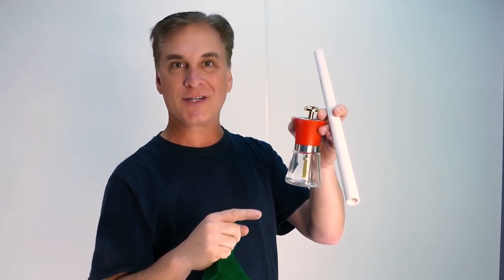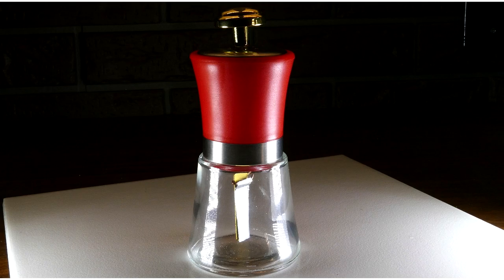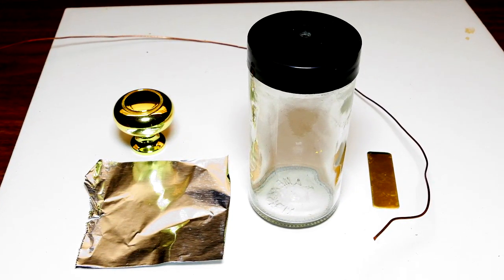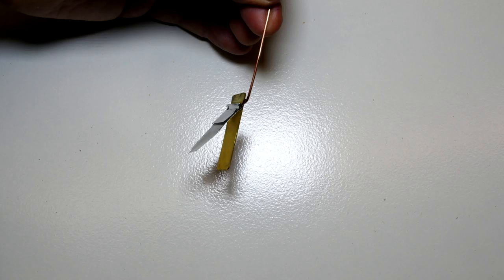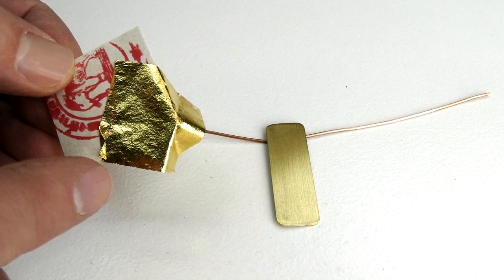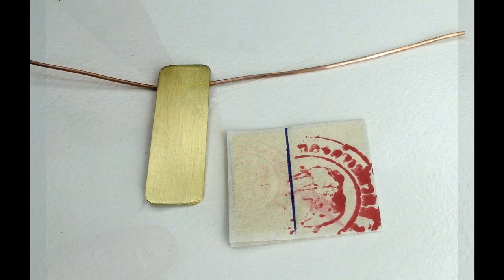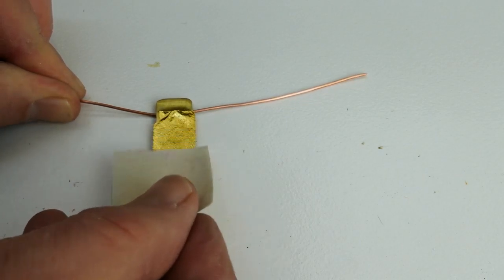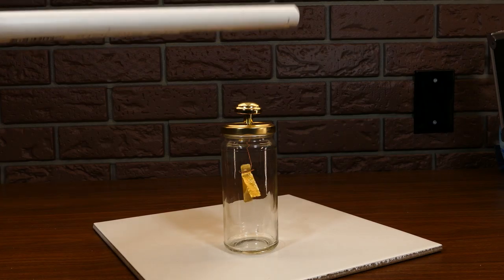Easy, Super Sensitive Electroscope Secrets Revealed!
This is the first of a series of "how to" videos for those who would like to make some of the mysterious electrostatic devices from my traveling electrical show themselves!
You will literally be able to  make this device in 30 minutes or less, yet, it's absolutely striking to demonstrate!
A fantastic science fair project or oddity for your desk top!

Note: If you would like some of the gold leaf seen in the video, I'll try to have some on hand for you soon

Thanks for checking the video out...  I have a REALLY freaky electrical video coming in about a week!